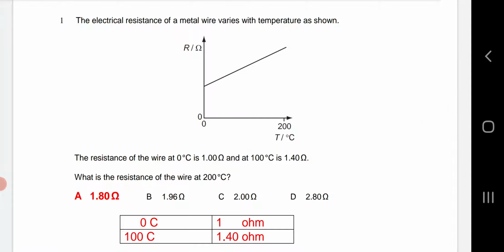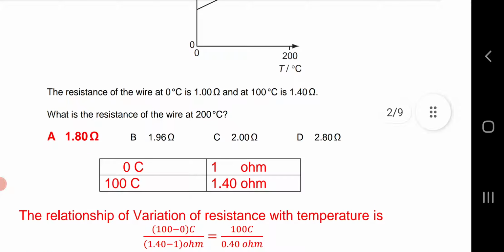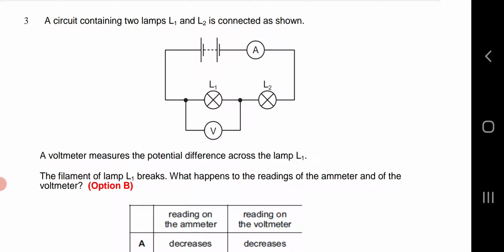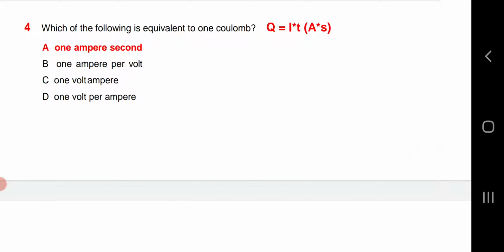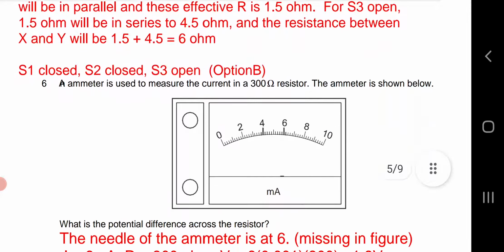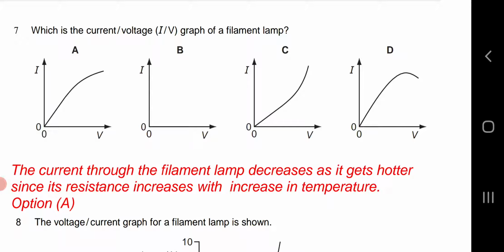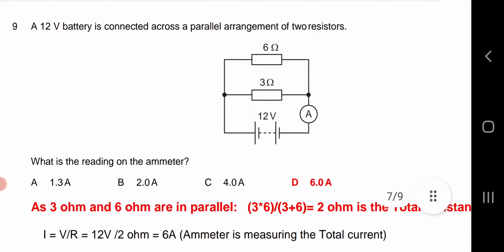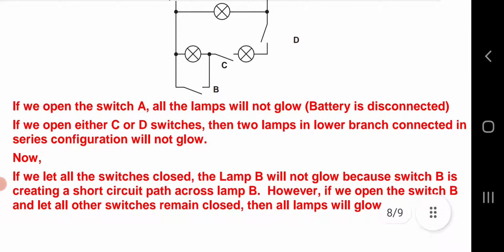P3|Current|Electricity|5054|Cambridge O level Physics|Past papers| Topical MCQs Solutions|ZK Academy